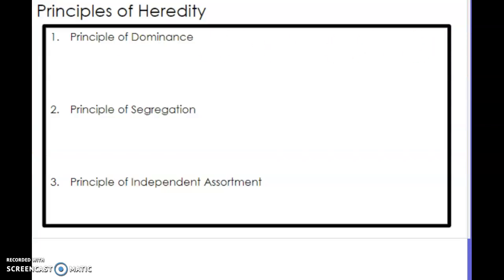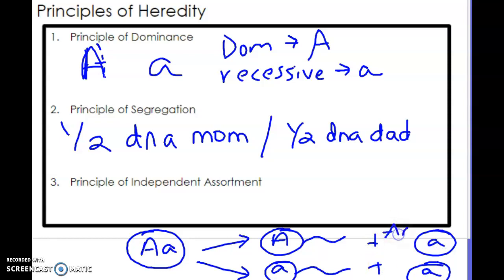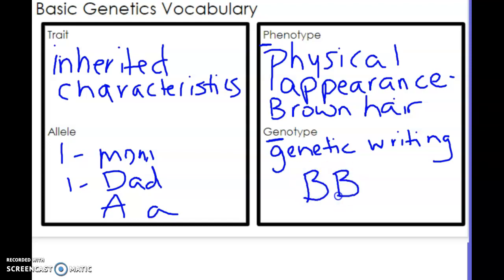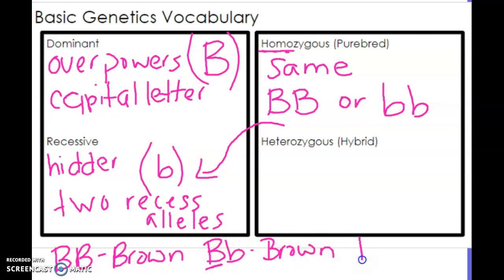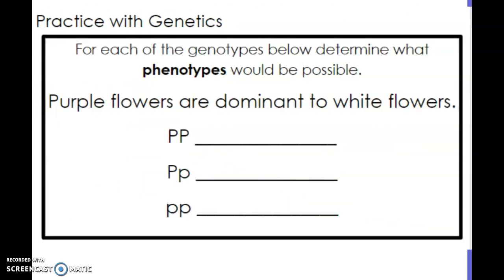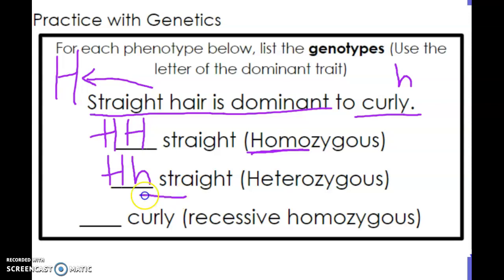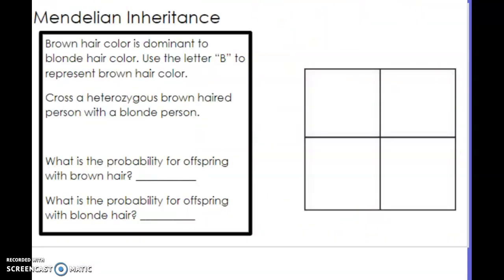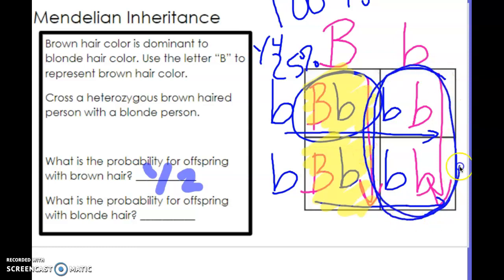Basics of Genetics Notes